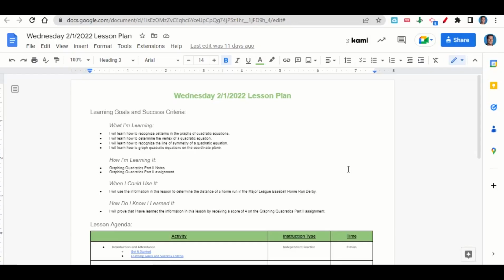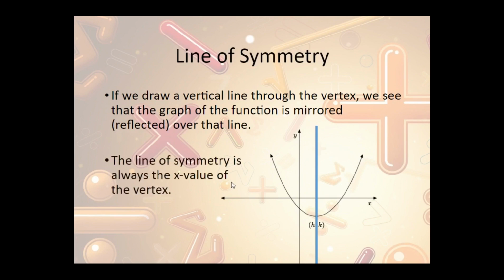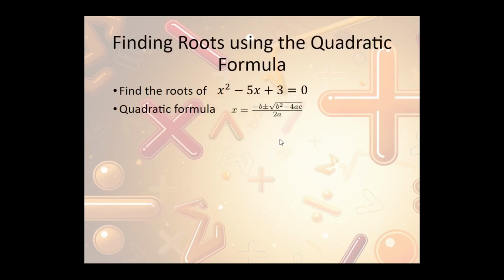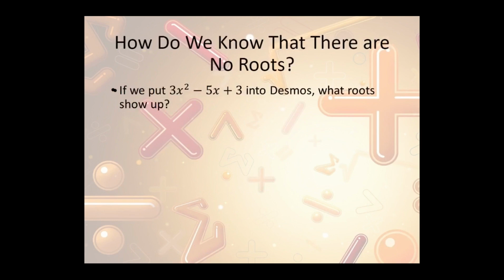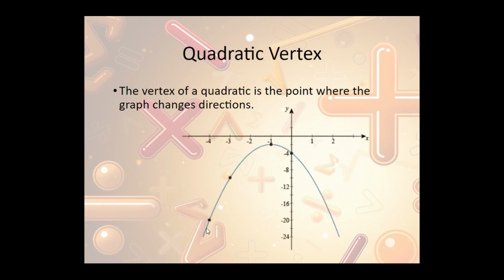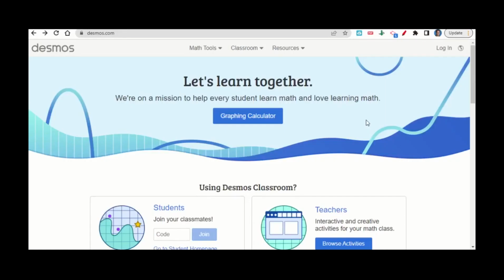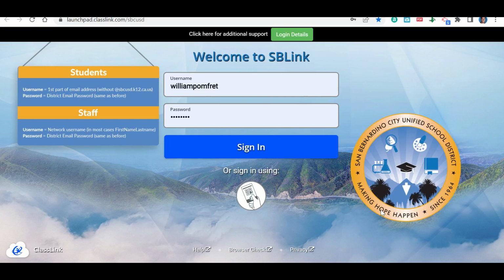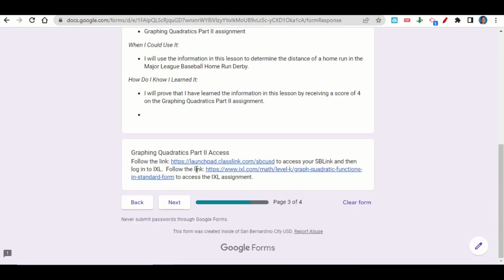2/1/2023 Graphing Quadratics Part II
0:00 Agenda and Learning Goals
1:19 Graphing Quadratics Part II Notes
23:16 Logging into SBLink to Access IXL
25:02 Graphing Quadratics Part II

Instructions:
* Review the  Graphing Quadratics Part II   Notes on Google Slides.
* Complete the  Graphing Quadratics Part II   assignment on IXL.

What I’m Learning:
* I will learn how to recognize patterns in the graphs of quadratic equations.
* I will learn how to determine the vertex of a quadratic equation.
* I will learn how to recognize the line of symmetry of a quadratic equation.
* I will learn how to graph quadratic equations on the coordinate plane.

How I’m Learning It:
* Graphing Quadratics Part II Notes
* Graphing Quadratics Part II assignment

How Do I Know I Learned It:
* I will prove that I have learned the information in this lesson by receiving a score of 4 on the Graphing Quadratics Part II assignment.